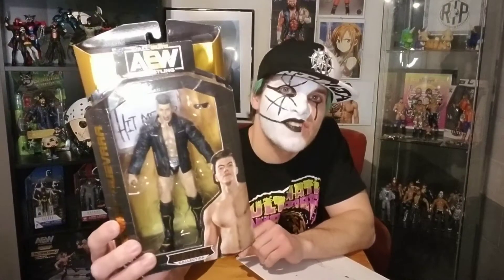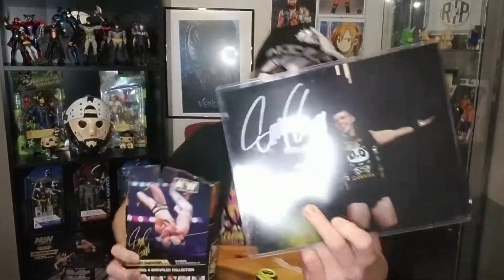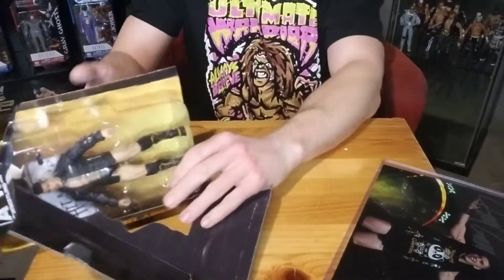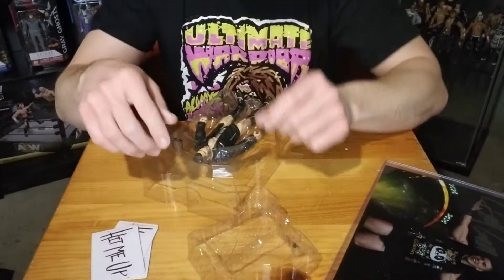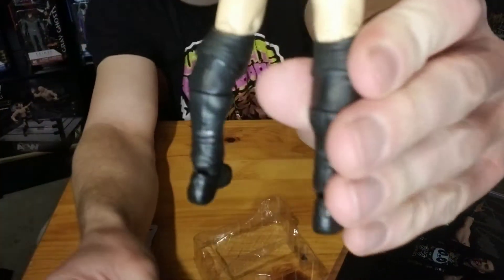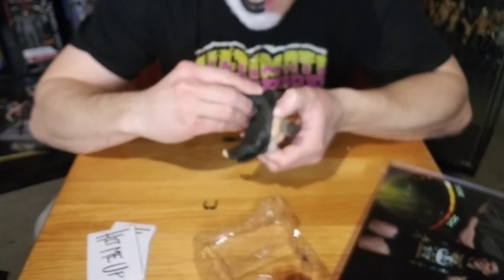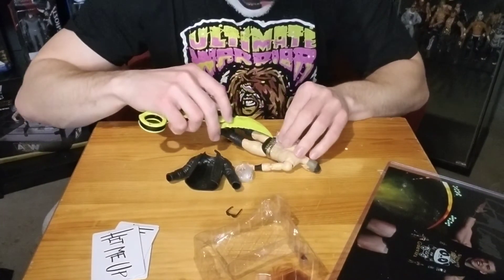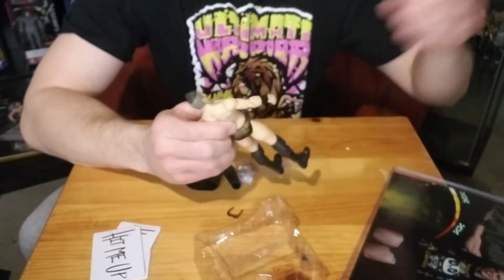AEW Sammy Guevara Autograph + figure unboxing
got an awesome autograph from shipzobie.com and I unbox his first action figure.